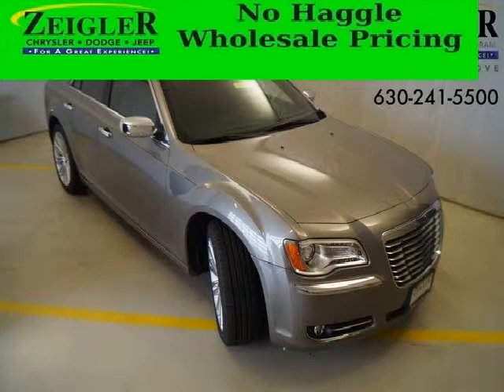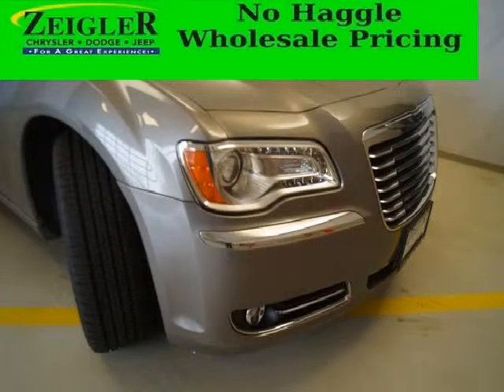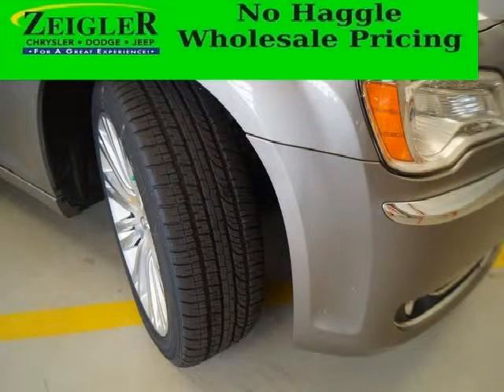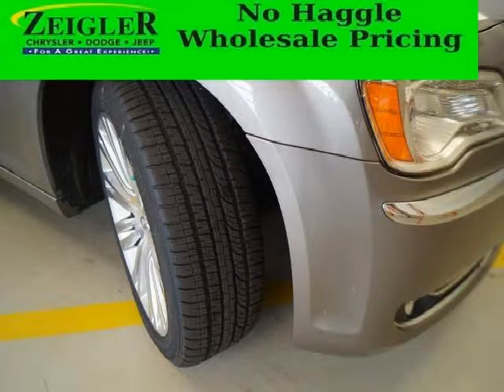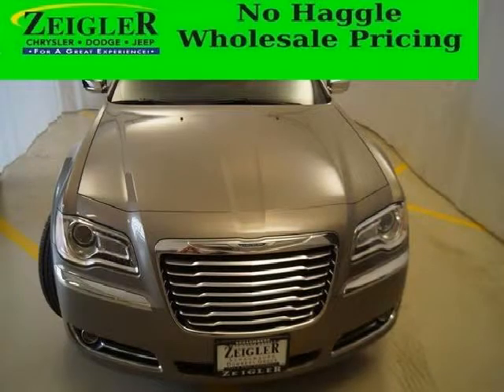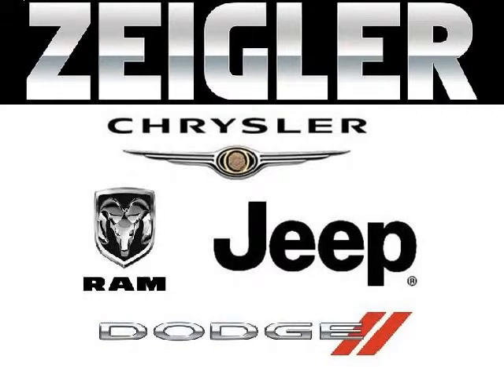2014 Chrysler 300C Aurora IL